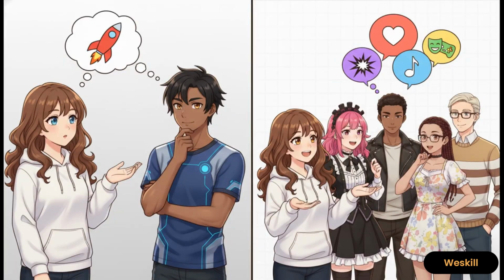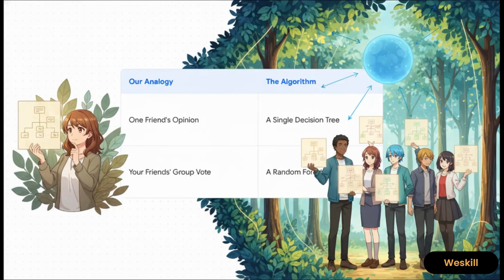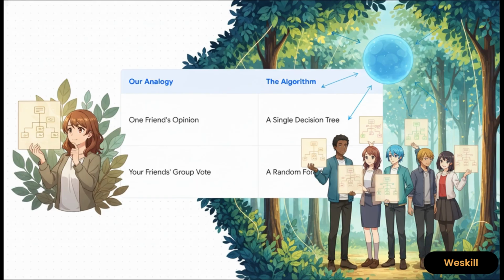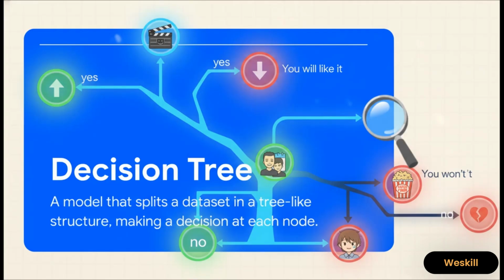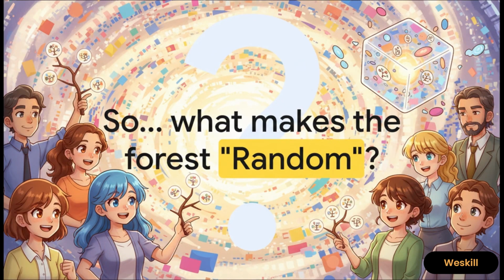41. Random Forest Algorithm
📌 Video Description

The Random Forest Algorithm is a powerful ensemble learning method used in data science and machine learning to improve prediction accuracy and reduce overfitting. In this video, we explain how random forests combine multiple decision trees into a single, more reliable model.

You’ll learn how each decision tree is trained on different subsets of data and features, and how their individual predictions are combined using majority voting (for classification) or averaging (for regression). By leveraging the wisdom of many models instead of one, random forests achieve higher accuracy, stability, and robustness.

This lesson builds on decision trees and introduces one of the most widely used algorithms in practical machine learning.

What the Random Forest algorithm is

Why ensemble methods outperform single models

How multiple decision trees are built

What majority voting means in classification

How random forests reduce overfitting

Advantages and limitations of random forests

Real-world use cases of random forests

Data analysts and ML practitioners

Anyone learning ensemble learning techniques

🔑 Keywords (SEO)

Random Forest Algorithm, Ensemble Learning, Decision Trees Ensemble, Majority Voting, Machine Learning Algorithms, Data Science Fundamentals, Tree Based Models, Learn Random Forest

👍 Don’t Forget